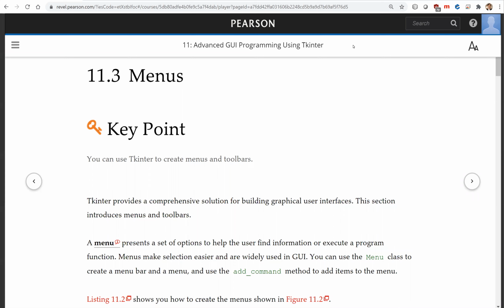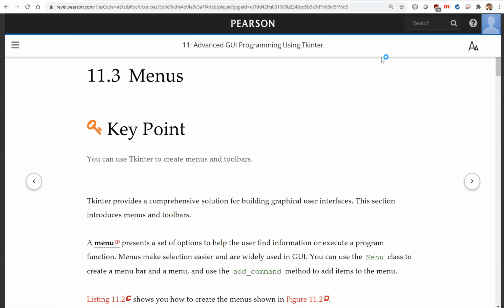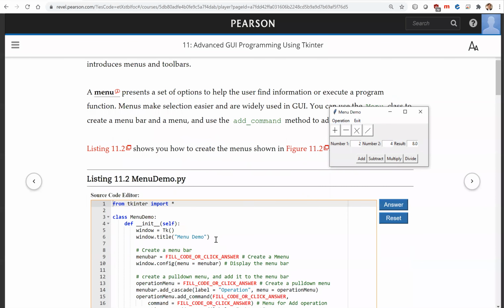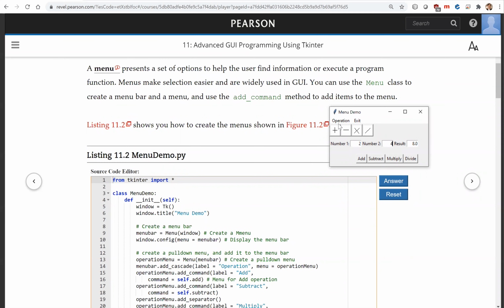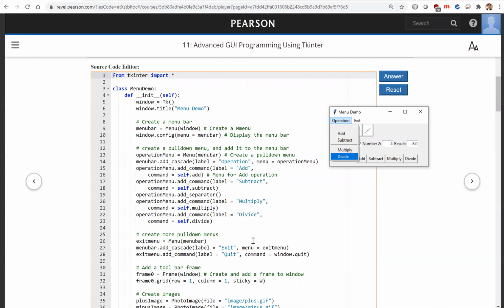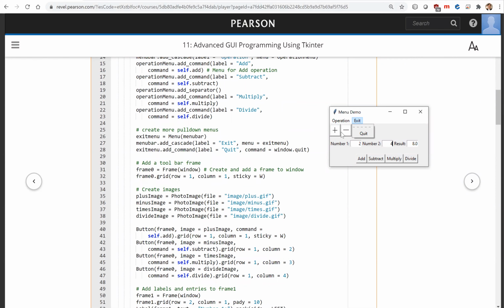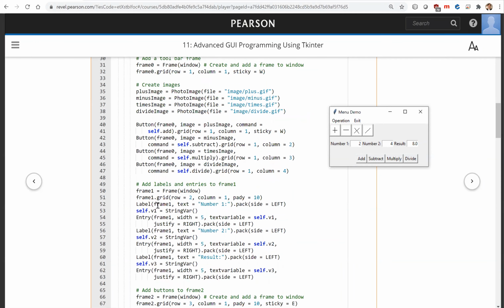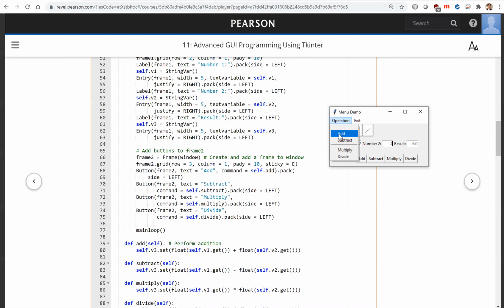Daniel Liang Python Section 11.3